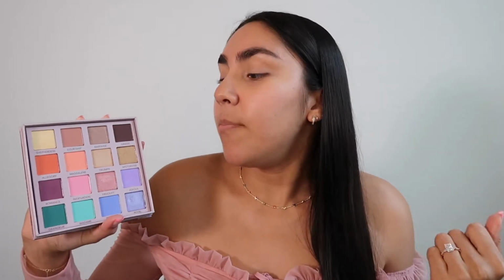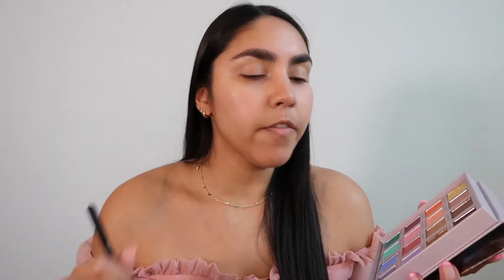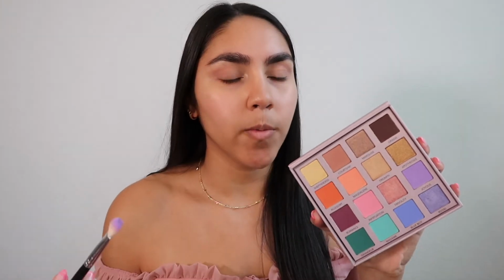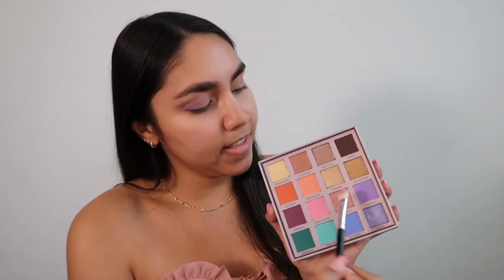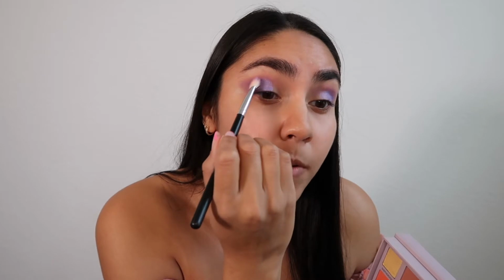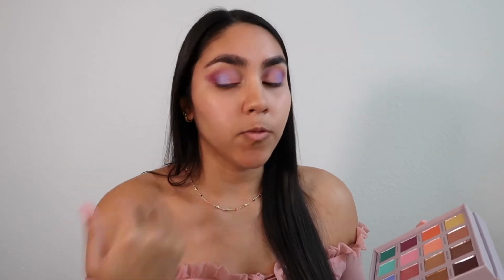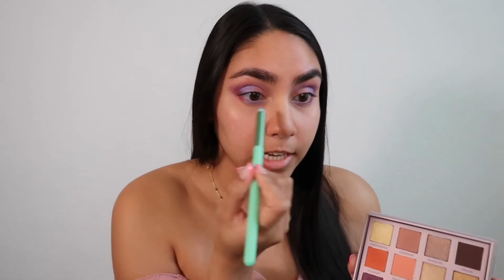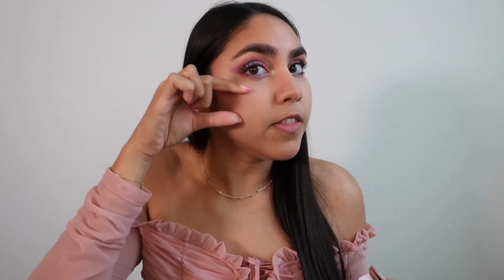Cotton Candy Pastel Eyeshadow with Kailav Rococo Palette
Kaya, co-founder of Kailav, is here to teach you how to create her signature cotton candy pastel eye look using the Rococo Palette, which is 14% off until February 15th with the code INDULGE at checkout!

YOU ARE ART. Kailav Beauty is all about colorful, creative self-expression to show the world who you are.

Our unique color stories and effortless formulas make it easy to play with makeup. Get messy, get creative, and be bold.

WOC-founded. Vegan, cruelty-free, and curated for everyday creativity!